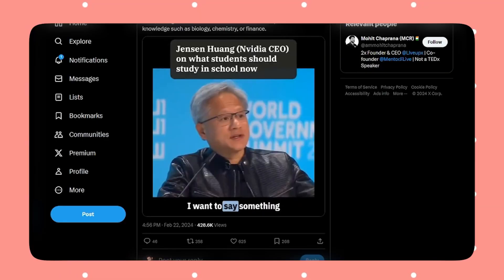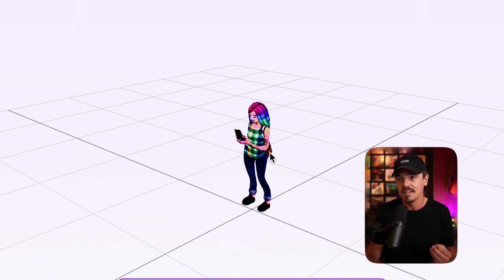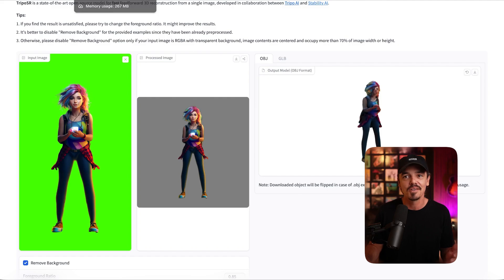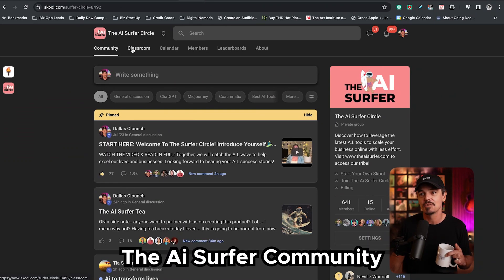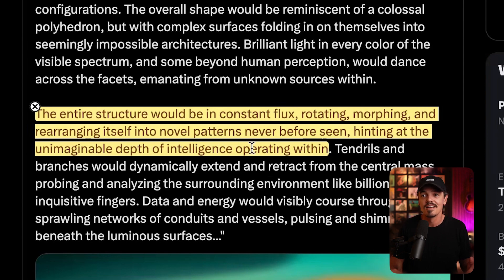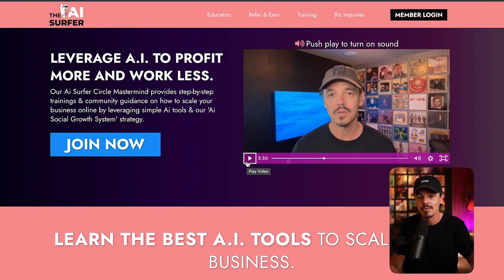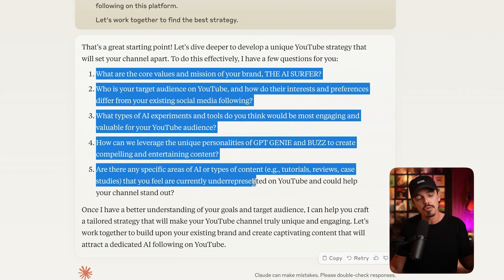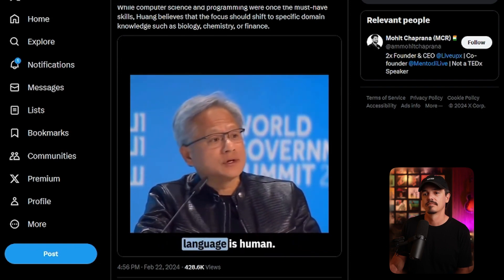Huge AI Updates: What Happened to Artificial Intelligence? 💥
Get the latest updates on AI news, from predictive analytics to computer vision to cloud computing and cybersecurity. This week in the world of AI is full of exciting developments that you won't want to miss! Stay up to date and informed with our comprehensive coverage of the latest advances in the field of artificial intelligence. Don't miss out on all the cutting-edge technologies that are shaping our future.

For the first time from The AI Surfer... A lot of amazing Artificial Intelligence tools are coming up in this tutorial video.

Resources from today's video:
Below are the tools I've found that are making their way to turning 2D to 3D renders... but they are just not there yet!
If you have a 3D model you can easily create amazing content!

@Devin McPaul Is sufing in on the BIG AI WAVES with us in Skool and will be our PROMPT KING!

Real time renders and it's free... go play with it

I just love this tool so much, it's free to play with and it's so good at TEXT on images.

New Text To Video and Image To Video Tool by two DEEPMIND engineers. It's free to play right now so go have at it!

This is the needle in the haystack test all LLM's (fancy word for CHATGPT like softwares). This is incredible though because it showcases some REASONING SKILLS... this is insane.

Most under-rated (LLM) PI by Inflection AI. This is a great read to understand the difference. This is what SIRI should be ;).

By the way... the mobile APP of PI is awesome and so conversational. As @Jon Leland says... this is where he spends most of his time.

Programming is fundamentally changing. This is huge for me having such a big software background and being in this industry for the last 5 years. Check out what the founder of NVIDIA (soon to be the most valuable company in the world) had to say about programming:

Quick notes:
ChatGPT got an update... at the bottom of the messages look for a little speaker button, yeah it will read the responses to you now :).

MidJourney finally getting an update to help us create consistant characters. Finally!

This is going to be one of my YOUTUBE AI strategies to create thumbnails. I'm going to be diving into this tool a lot more and will report back.

Time Stamps:
0:00 Intro
0:19 New update by Midjourney
1:25 Turning 2D character to 3D
1:44 Tool by Hugging Face
2:09 Saymotion
3:02 Ideogram
3:40 Haiper
4:26 The Ai Surfer Community
4:50 Prompt King Devin McPaul
5:12 Potentiality of AGI
5:32 CLAUDE describes as it's self portrait
6:31 The needle in the haystack test all LLM's
7:10 Claude 3
8:14 Grow a YouTube channel with Claude experiment
8:30 Most Under-rated LLM(pi)
9:46 Programming is fundamentally changing
10:46 ChatGPT Update
10:56 Outro

As we navigate the dynamic realm of AI, OpenAI stands at the forefront, continually pushing boundaries and reshaping the future. From the visionary leadership of OpenAI CEO, Elon Musk, to innovative creations like ChatGPT and Claude 3, the journey towards AGI and beyond is both exciting and promising. Join us in this thrilling exploration of new technologies, where every advancement brings us closer to a world where AI enhances our lives in unimaginable ways.